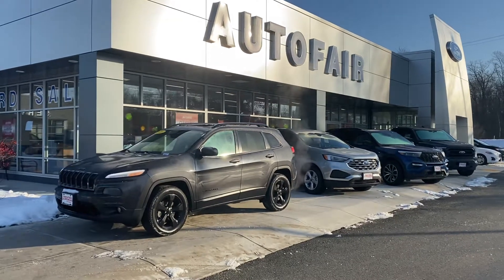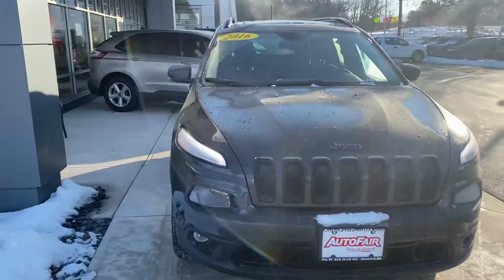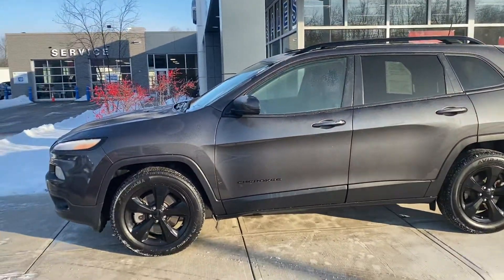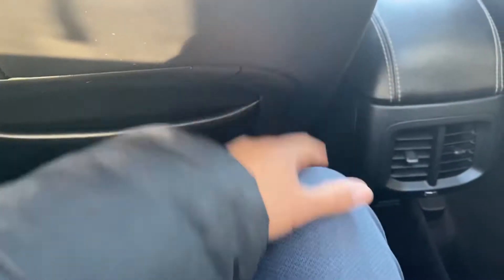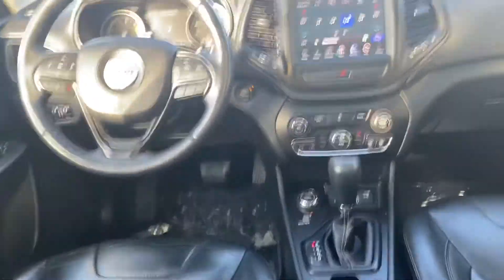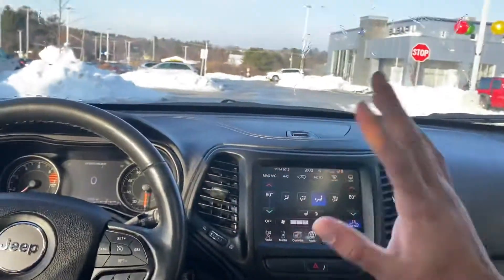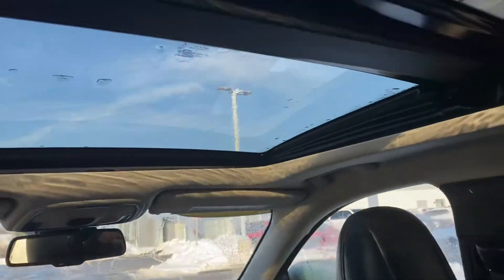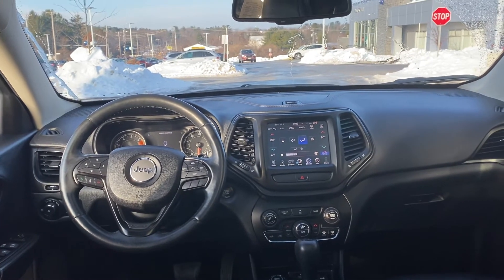2016 Jeep Cherokee for Kathryn!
Quick walk around of this beautiful 2016 Jeep Cherokee high altitude for Kathryn.